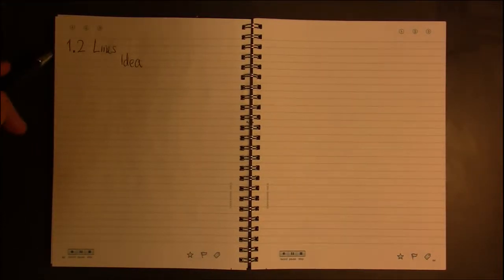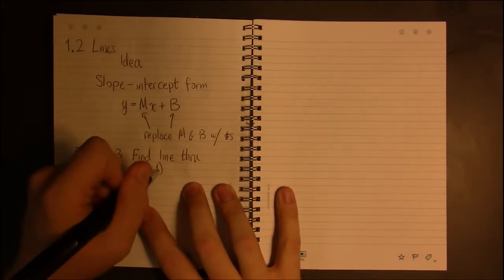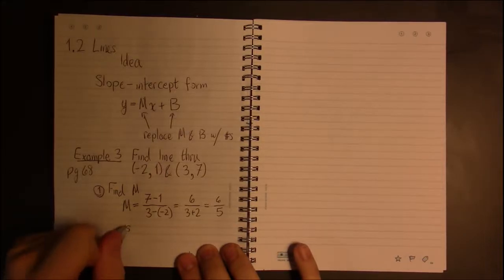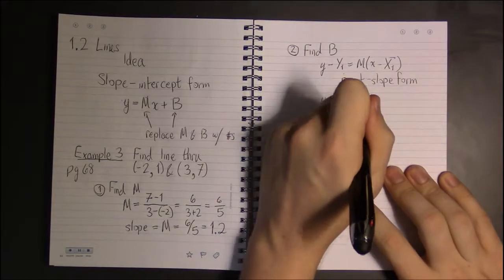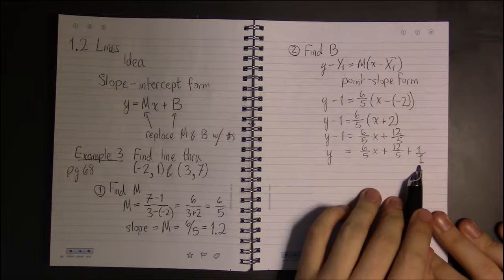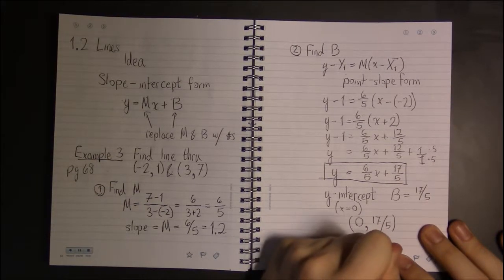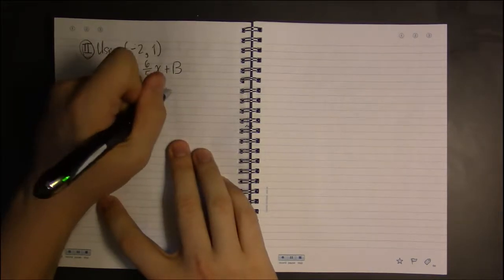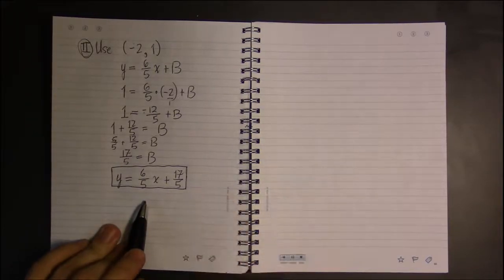1.2 #1—Lines: Idea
Topic: Lines
Section: 1.2
Book: Precalculus Essentials by Ratti and McWaters